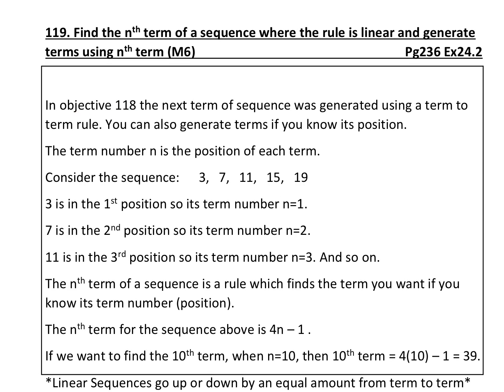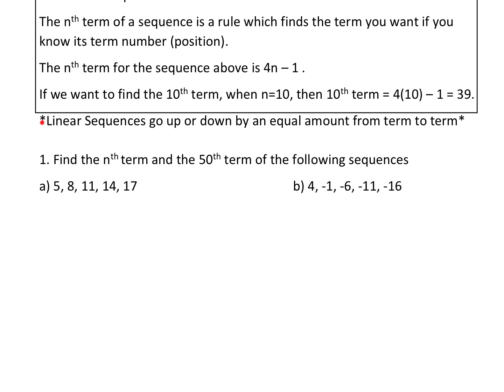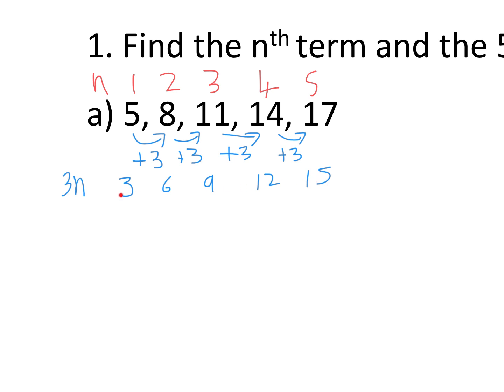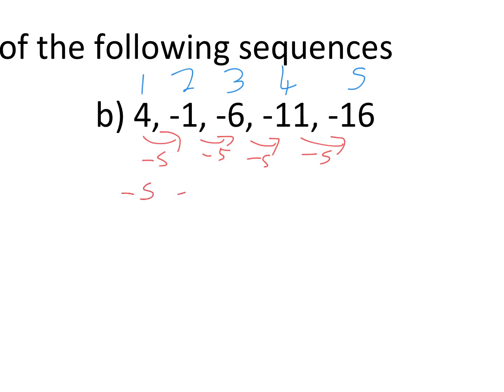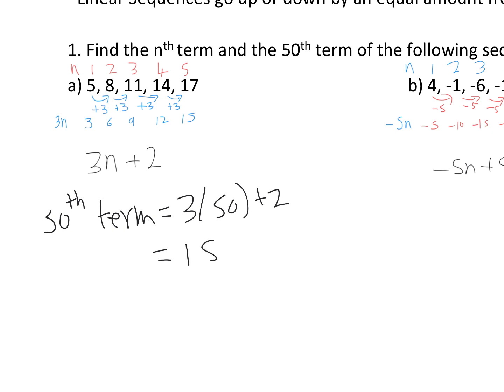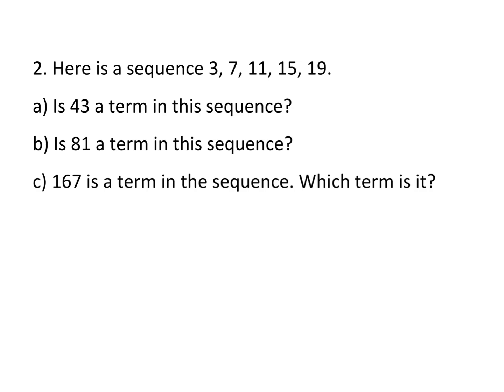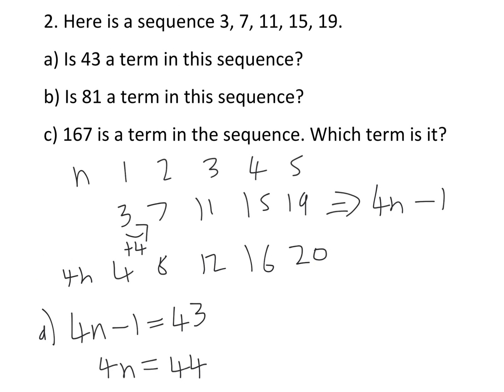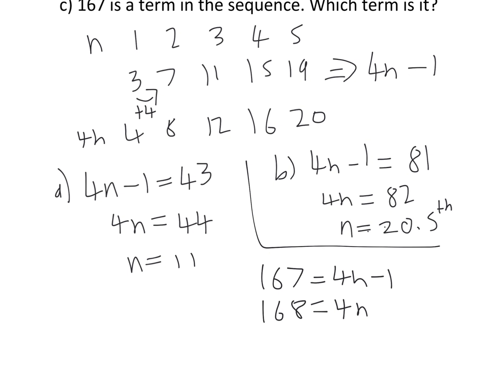Year 12 119. Find the nth term of a sequence where the rule is linear M6